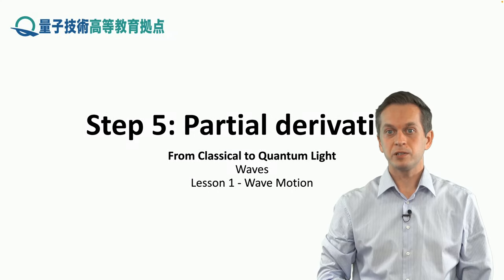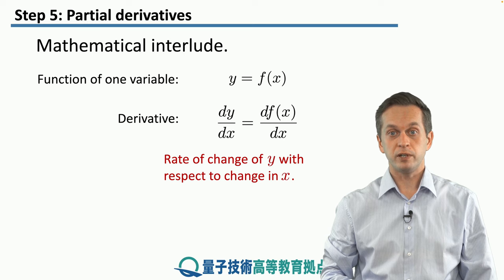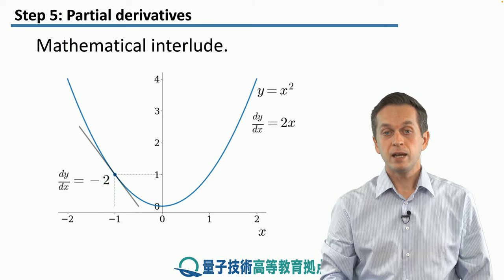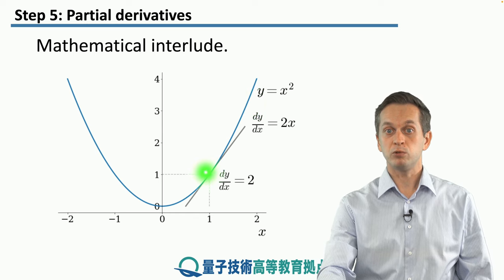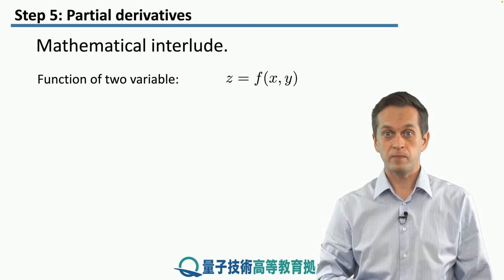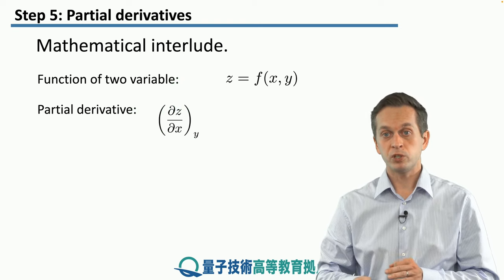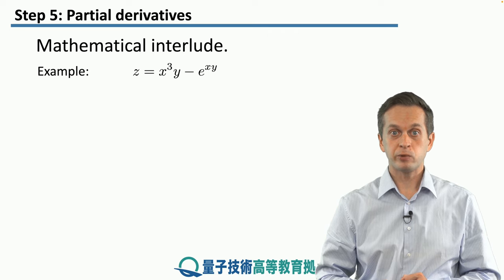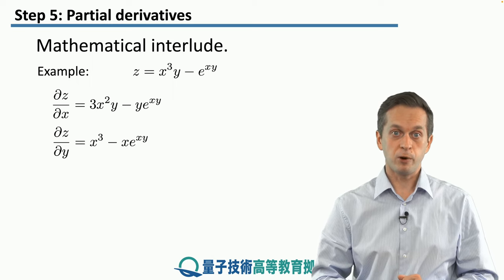1-5 Partial derivatives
Lesson 1 Wave motion
Step 5: Partial derivatives
Brief recap of partial derivatives, going over the most necessary parts required for the derivation of the wave equation.